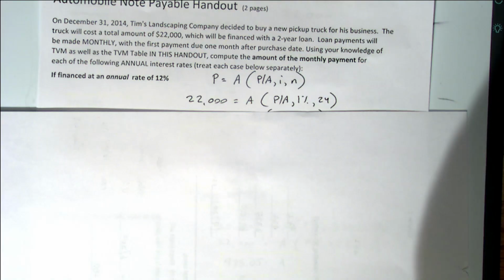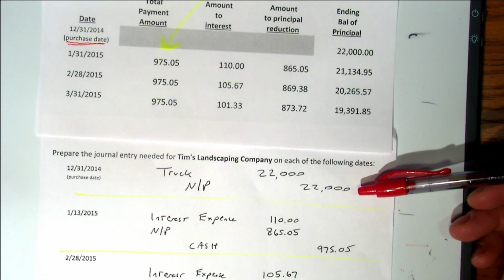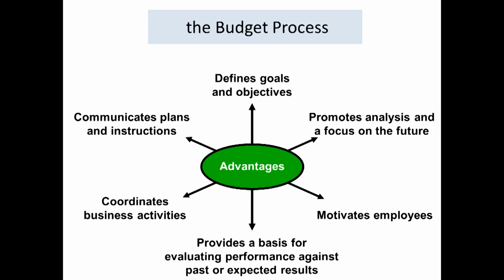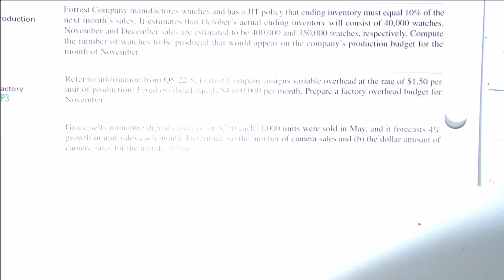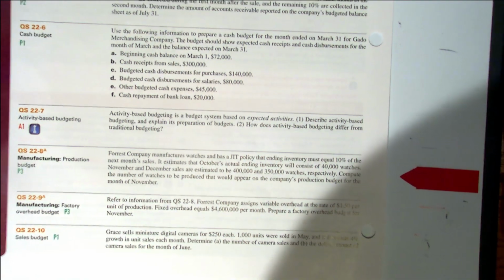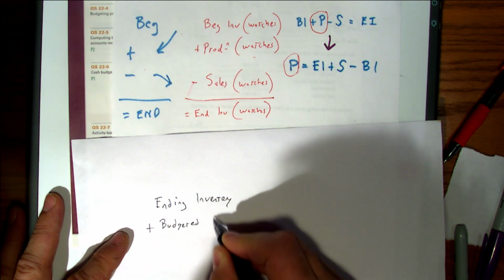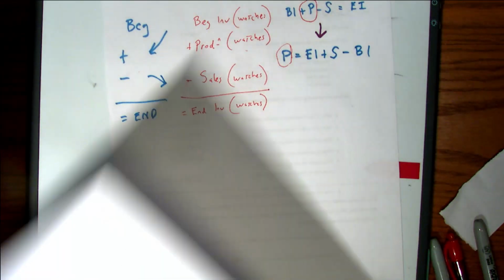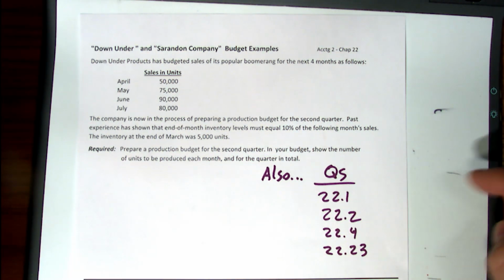Accounting 2 - ACCT 122 - Program #235 - Budgeting